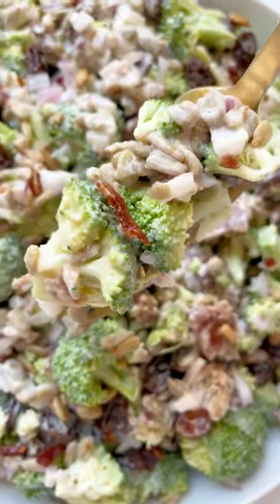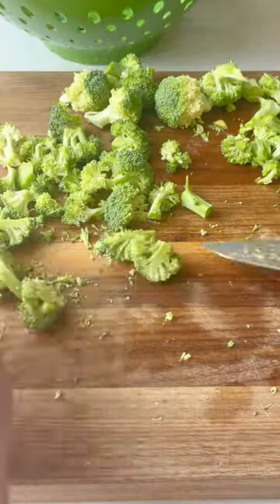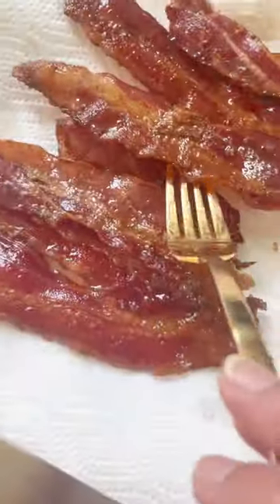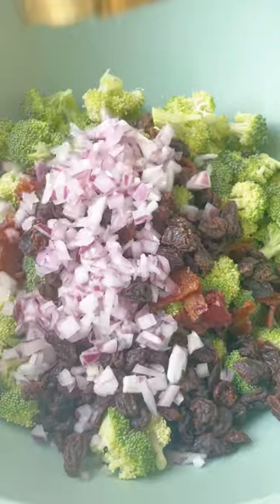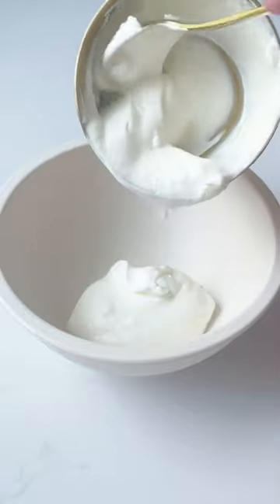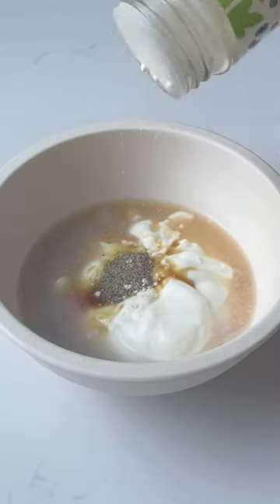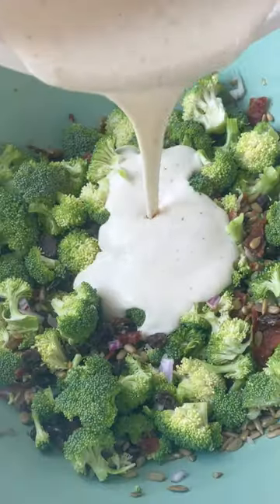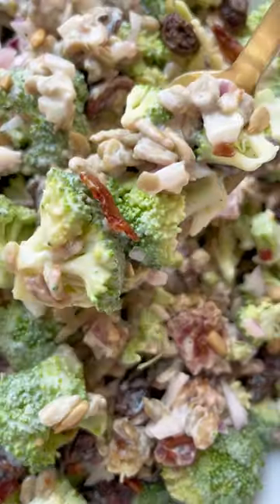Classic Broccoli Salad | Eating Bird Food